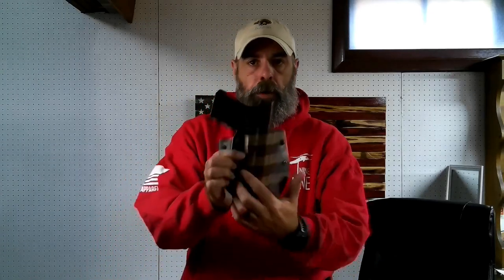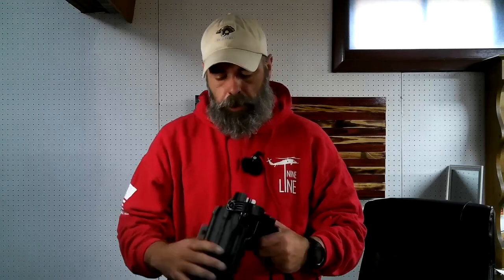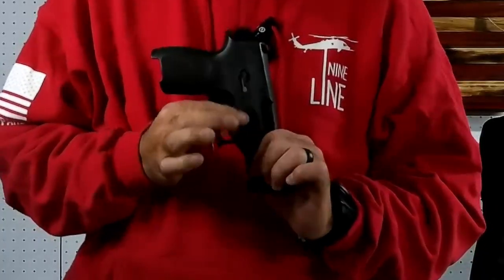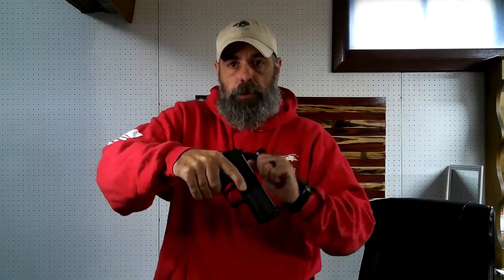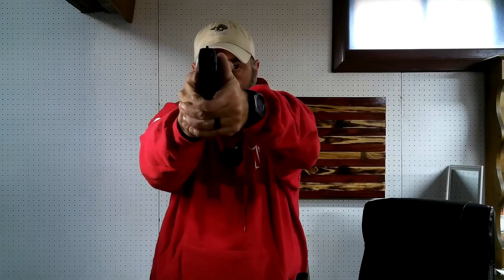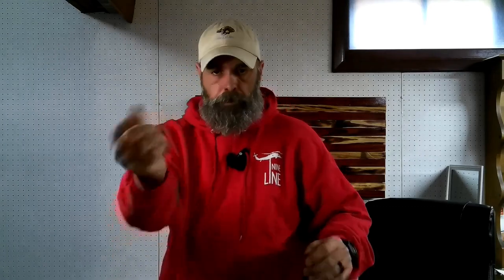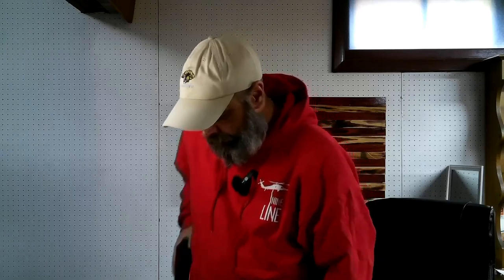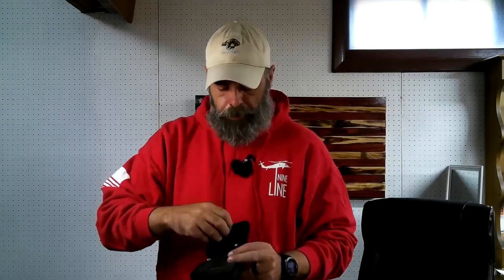Holster Work At Home / Dry Fire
You can do 99% of holster and gun work at home with no ammo. This is how I do it.

Mantis X3

Mantis X10